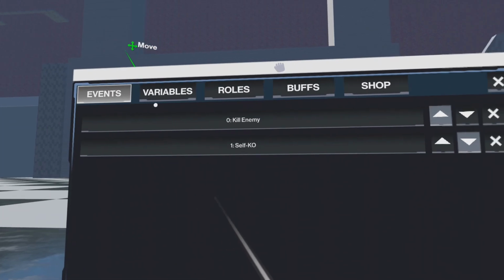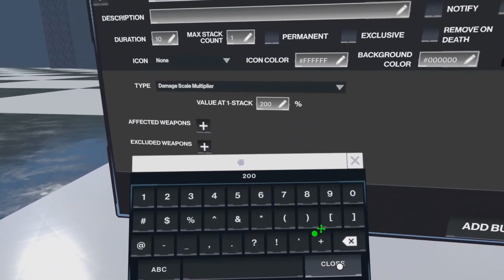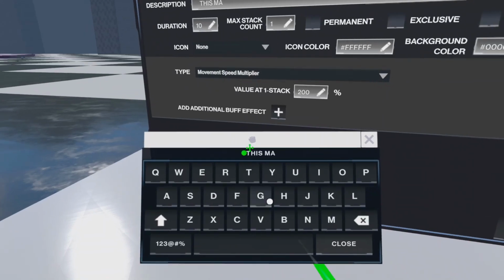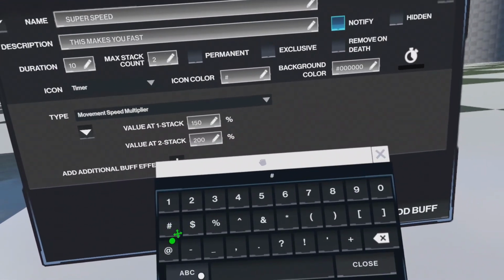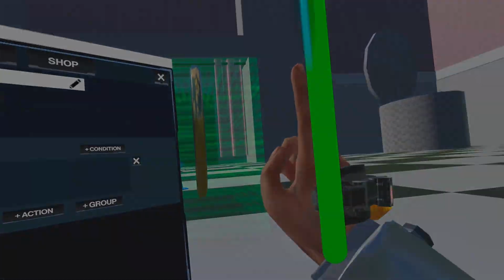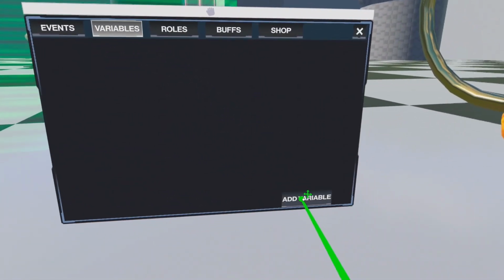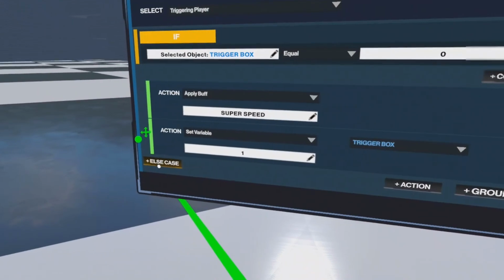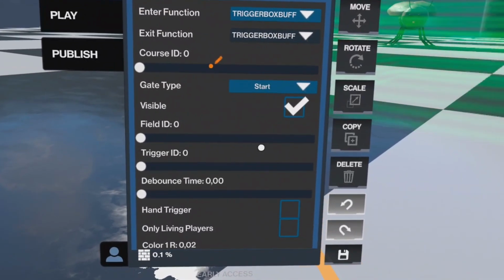How to apply buffs in population one: Sandbox beginner tutorial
In this video I show you how to use buffs in the Advanced Editor in Population One. Buffs can make you faster or increase your damage during a fight.

Content
0:00 Intro
0:37 Define the Buff
4:03 Set up the triggers